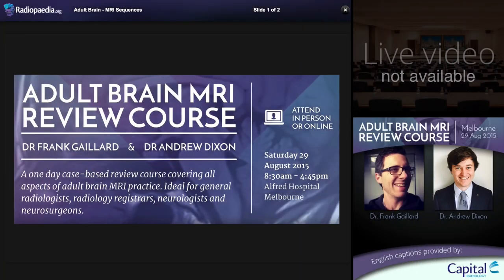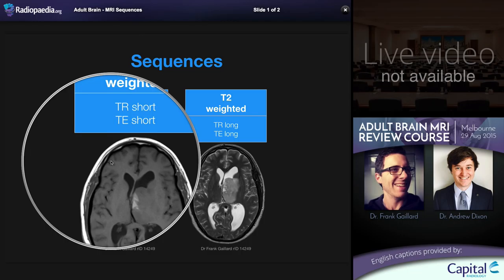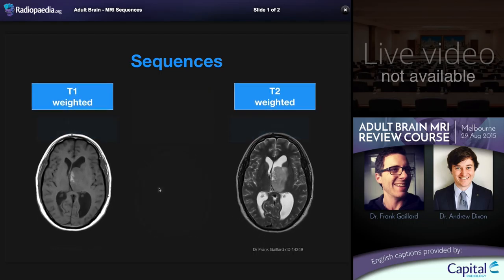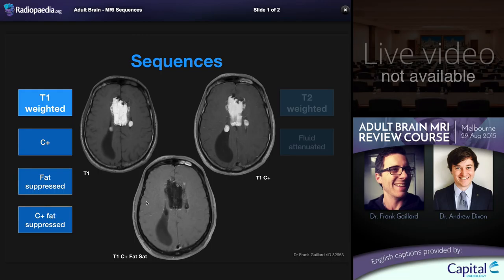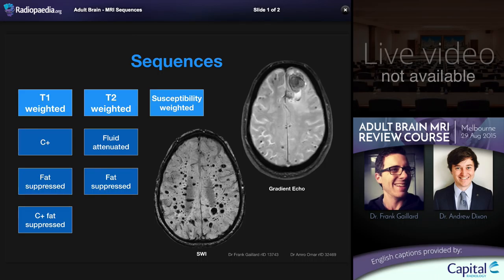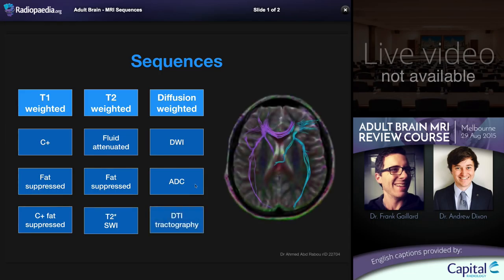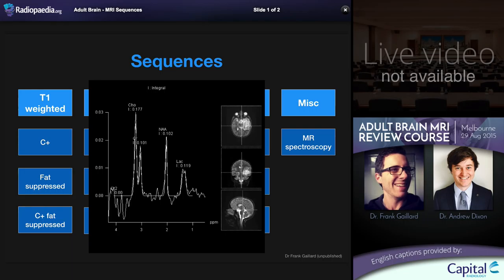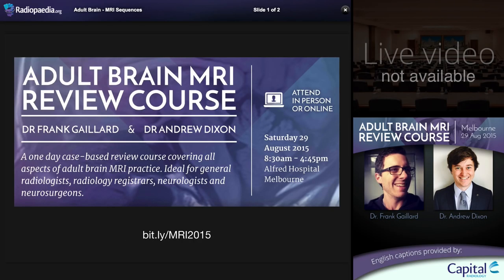MRI Brain Sequences radiology video tutorial